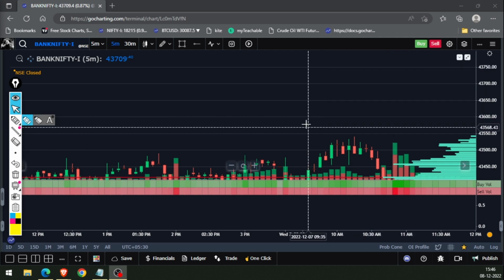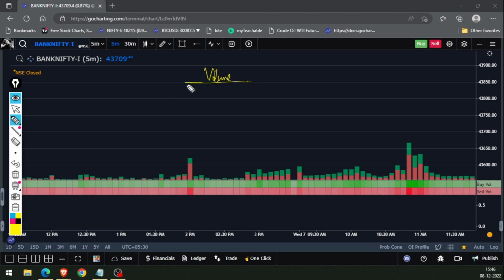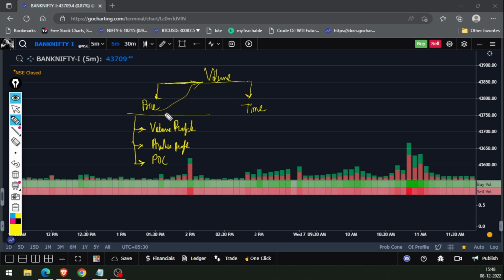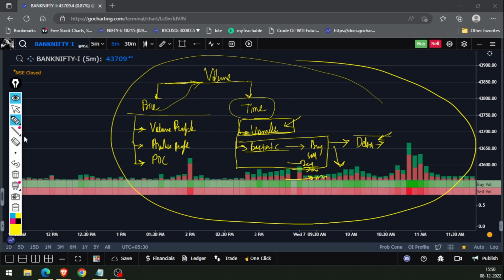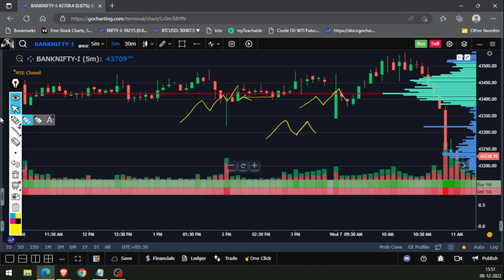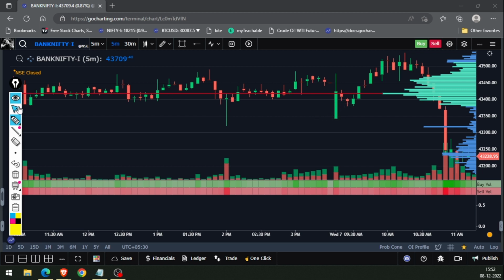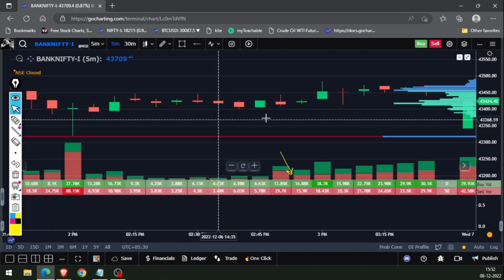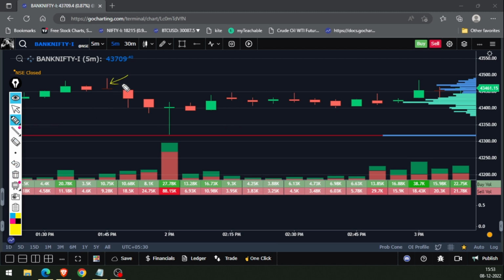Everything You Need to Know About volume trading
Our channel is all about creating a noice free and confusion less trading environment .
We are speciallised in Heikinashi Trading Techinique and Orderflow flow ,Delta ananysis.